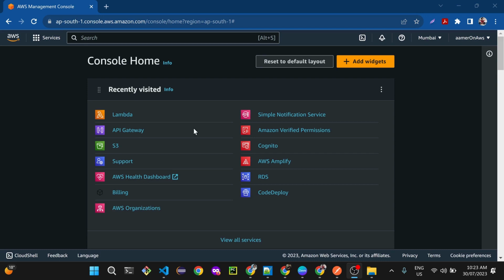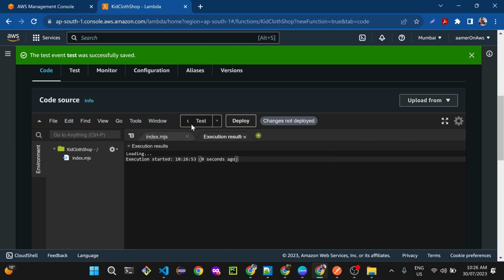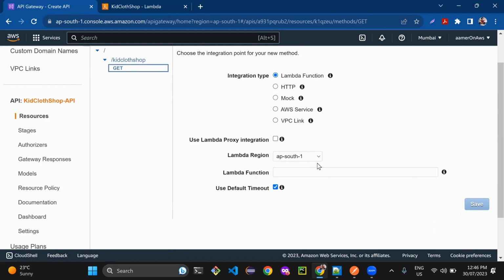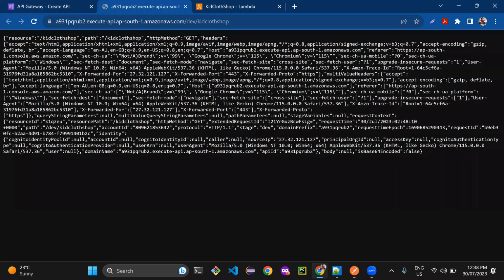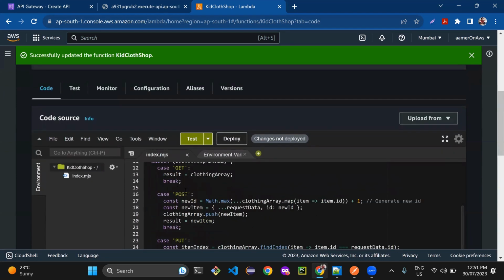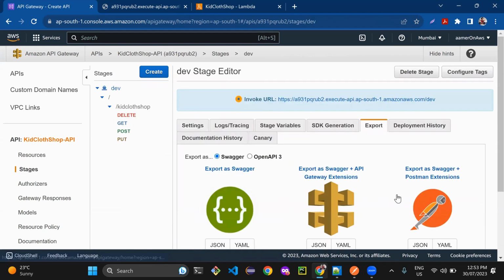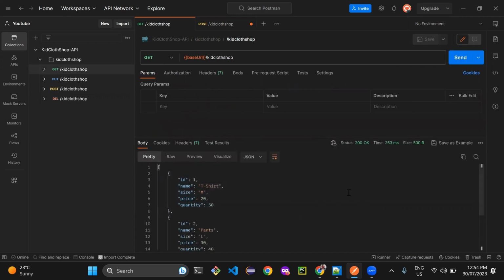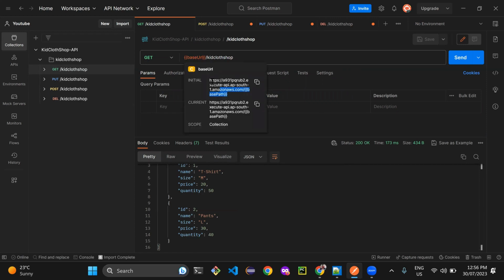AWS Lambda: The Future of Ultra-Fast Live APIs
Discover how to supercharge your API development process in this step-by-step tutorial. In this video, we dive into the power of AWS Lambda functions and API Gateway to facilitate rapid Create, Read, Update, and Delete (CRUD) operations.

We demonstrate how to harness the potential of these tools to create live APIs, enabling faster and more efficient collaboration between frontend and backend developers.

In addition, we walk you through the process of integrating these APIs with Postman, making it incredibly simple for frontend developers to leverage these fast, live APIs. Whether you're a software engineer looking to speed up development or a project manager seeking efficient project execution, this guide is for you.